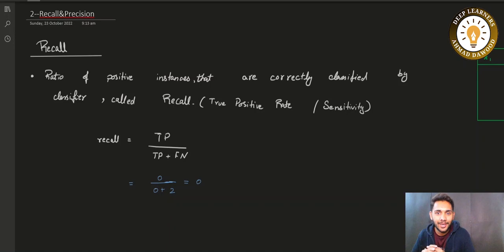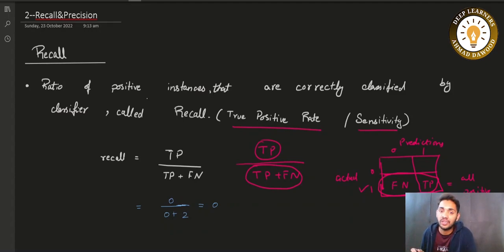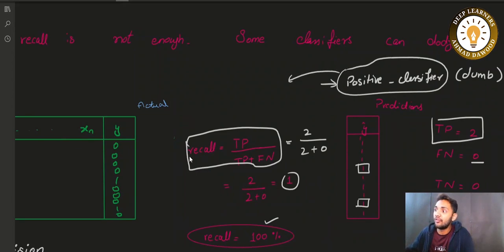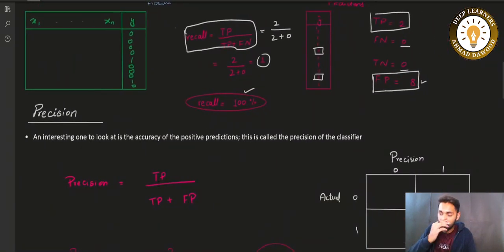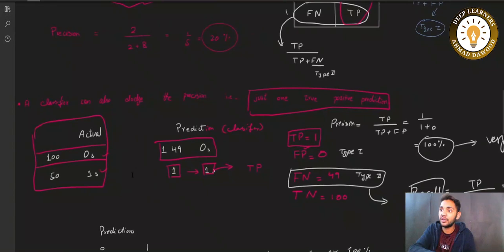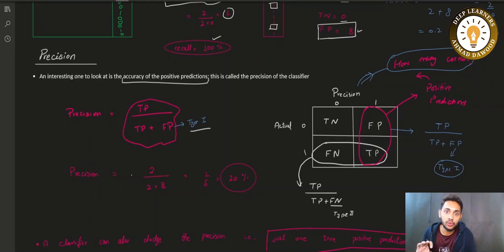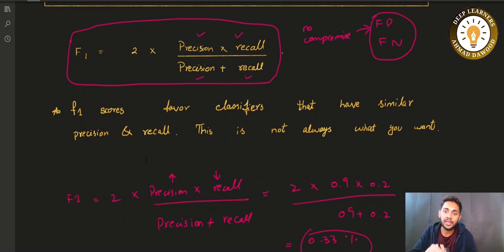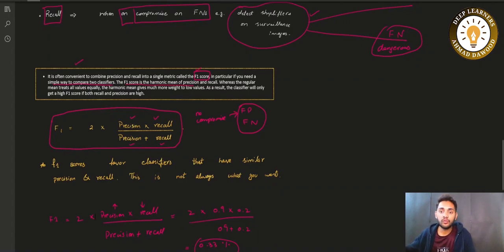8--Performance Measures for Binary Classifiers: Precision, Recall, and F1-Score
In this lecture, we will take a deeper dive into binary classification performance measures and explore three key metrics - precision, recall, and F1-score. We will discuss why the confusion matrix alone may not be sufficient to compare the performance of different classifiers and how these metrics can provide a more comprehensive evaluation. We will also examine the cases where precision and recall are particularly useful and how the F1-score balances both measures.